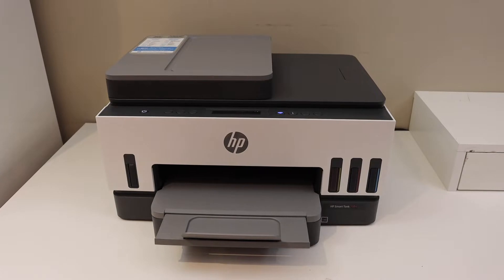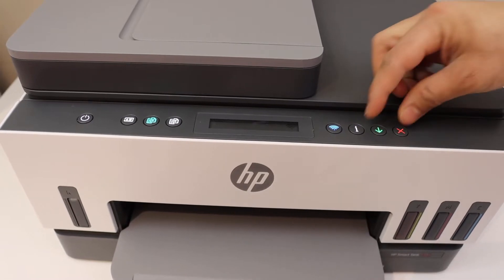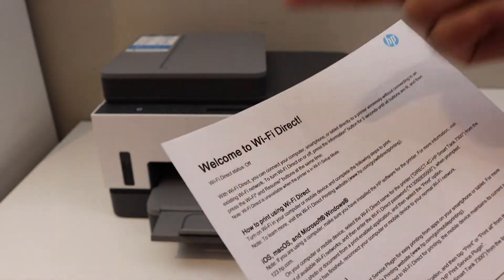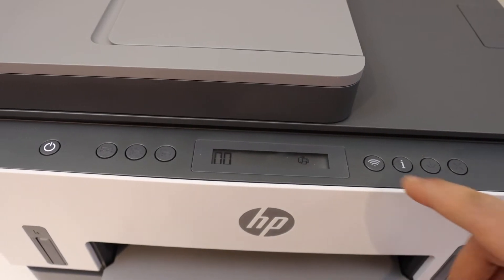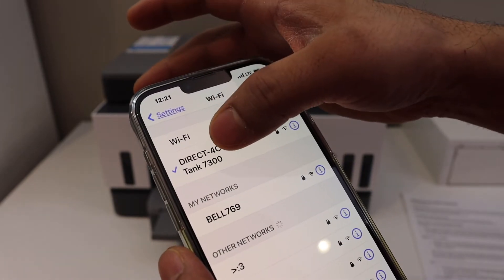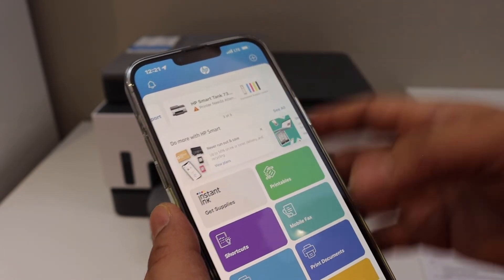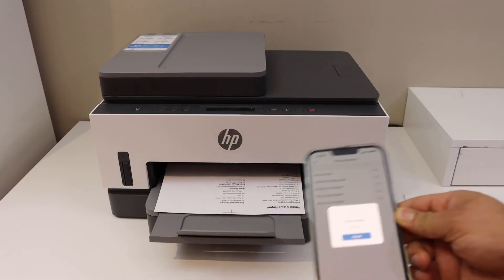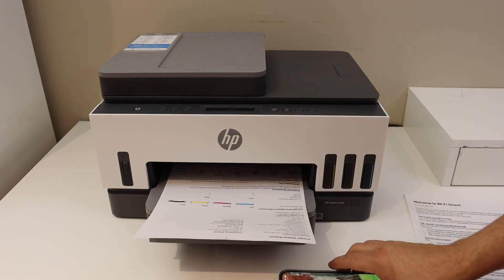HP Smart Tank 7305 WiFi Direct Setup.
This video shows the process to do the WiFi Direct Setup of your HP Smart Tank 7305 printer.